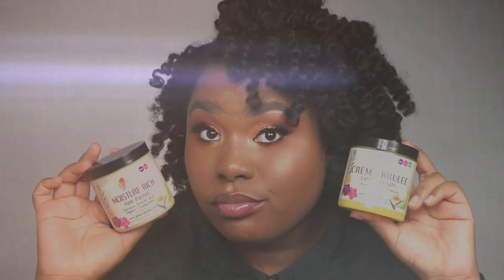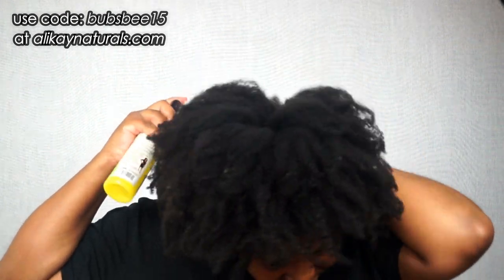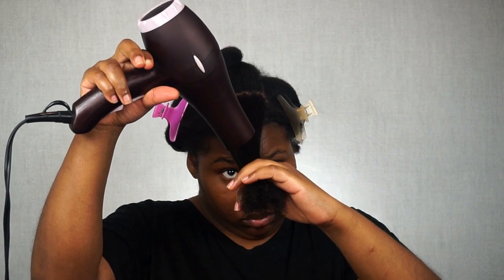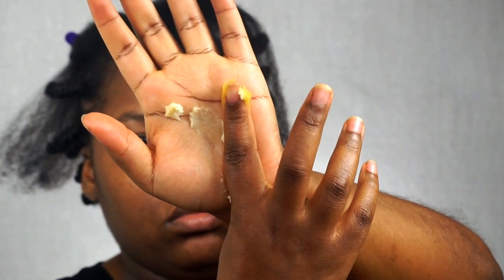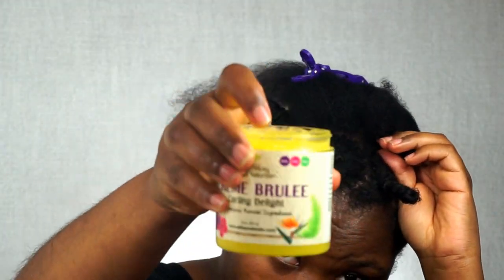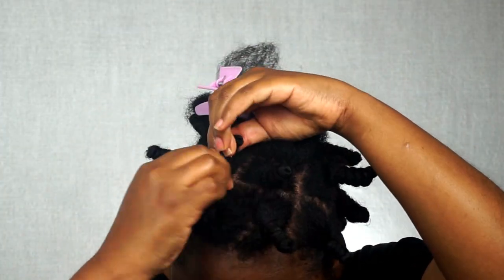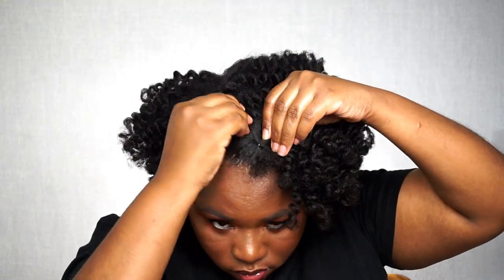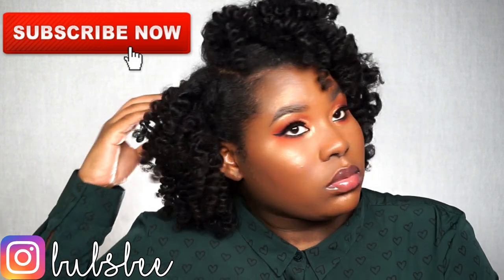One Brand Bantu Knot Blow Out Tutorial | by Bubs Bee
Use our store locator to find a location near you!

Hey Dolls! In this video Bubs Bee shows you how to create a beautiful bantu knot blow out using all Alikay Naturals products!

**Available at Walmart